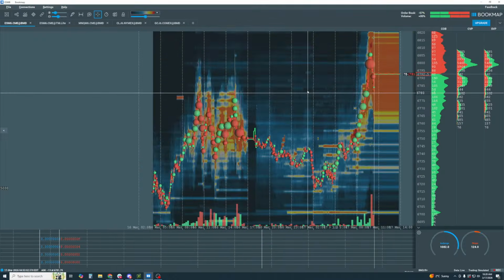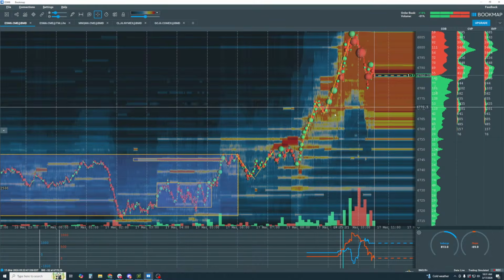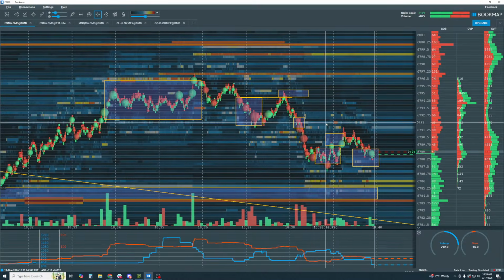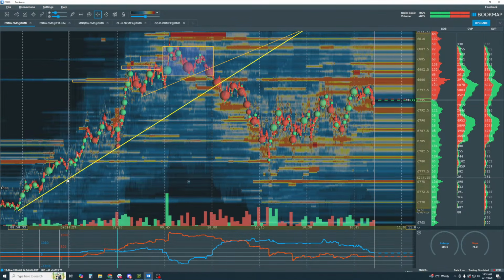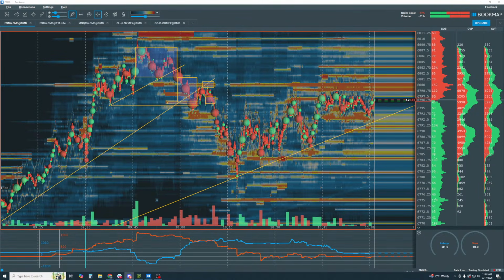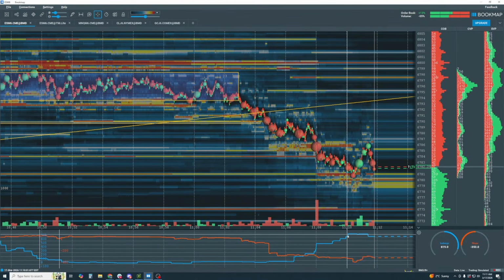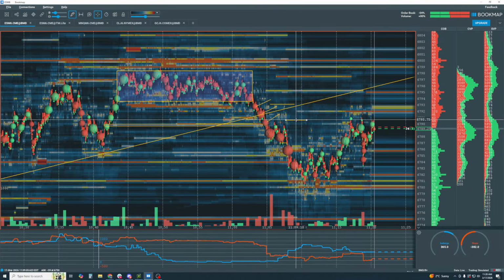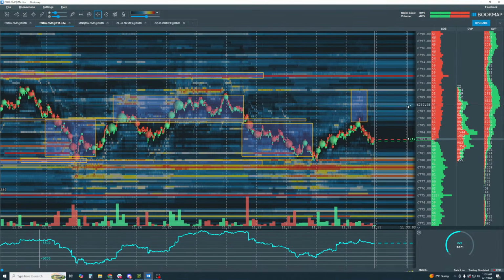Live All Market Analysis with Bruce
👉 Follow BOOKMAP

Understand the real mechanics behind market turning points. In this video, we break down the core order flow elements, how they behave around key levels, and the exact reversal triggers that signal when the market is shifting direction. You’ll learn how to read the context behind every move — not just the candles — so you can anticipate liquidity zones, absorption, and momentum shifts before they become obvious on the chart.

How to identify high‑value key levels using structure, liquidity, and volume
The order flow elements that reveal true buying and selling pressure
Why context matters more than any single signal or element
How reversals form through liquidity zones, absorption, and trapped traders
Real examples of order flow confirming (or rejecting) key levels

Timestamps:
00:00:00 - Welcome and order flow focus
00:04:00 - Bookmap Academy journaling process
00:08:00 - Pilot Program and building an edge
00:12:00 - Disclosures and risk reminder
00:16:00 - What is driving markets today
00:20:00 - Liquidity pulling before events
00:24:00 - Higher timeframe key levels map
00:28:00 - Scenario planning around levels
00:32:00 - Trendline break accumulation concept
00:36:00 - Stops, traps, and level reactions
00:40:00 - Reading aggressors with volume dots
00:44:00 - Volume profile and fair price zones
00:48:00 - Clean transitions vs chop conditions
00:52:00 - Low-volume pullbacks and continuation
00:56:00 - Reversal triggers and acceptance
01:00:00 - Trade management ideas and targets
01:04:00 - Common mistakes and staying selective
01:08:00 - Replay practice workflow
01:12:00 - Q&A and key takeaways
01:16:00 - Final recap and next sessions
01:18:26 - End